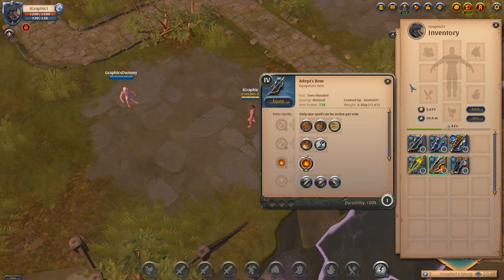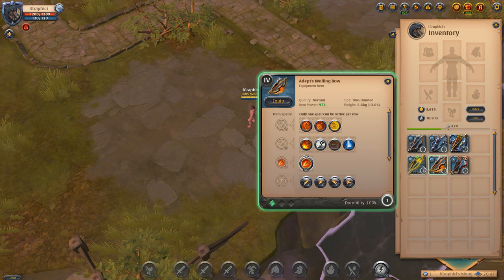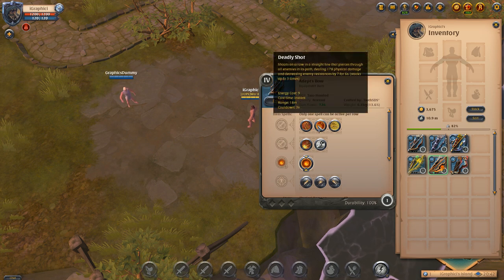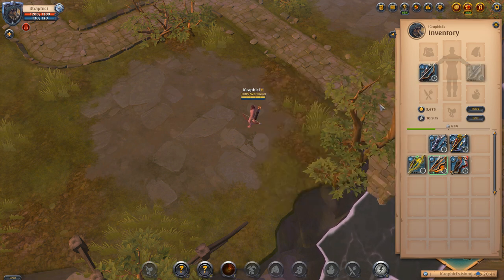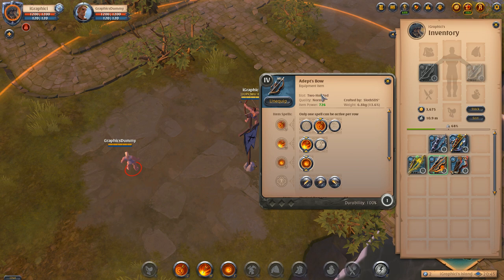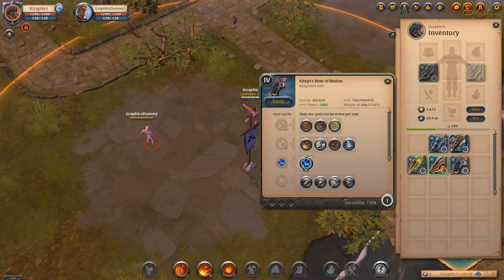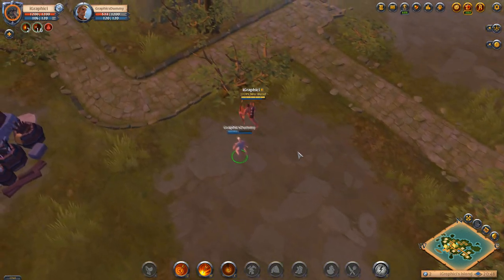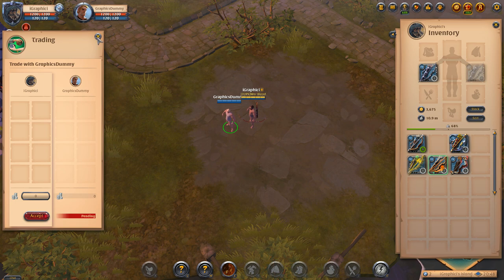Albion Online - ALL BOWS OVERVIEW - Bow, Longbow, Warbow, Wailing Bow, Whispering Bow, Bow of Badon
Albion Online All Bows Overview with the Albion Online Bow, Albion Online Warbow, Albion Online Wailing Bow, Albion Online Whispering Bow, Albion Online Bow of Badon. Albion Online regular bow and albion online ranged pve and albion online range dps. Albion Online ranged pvp and albion online pvp builds. Albion Online builds and albion online bow overview. Albion Online bow guides and albion online bows. This albion online beginners guide should help you learn the albion online bow build well! Albiononline pvp! Have fun with your bows!